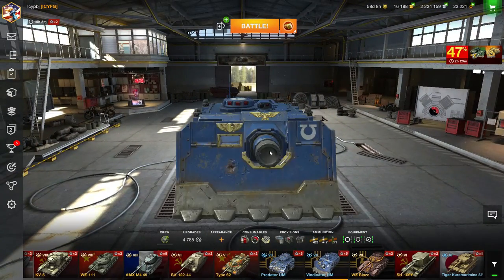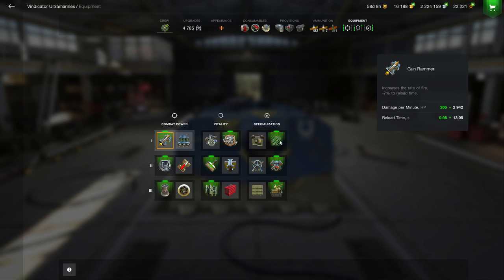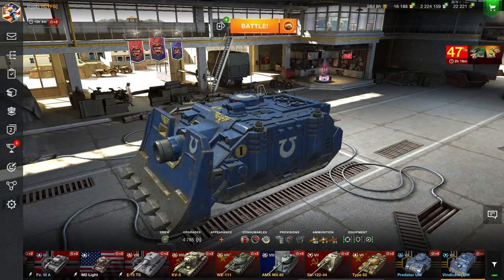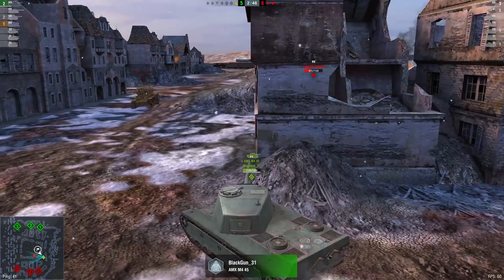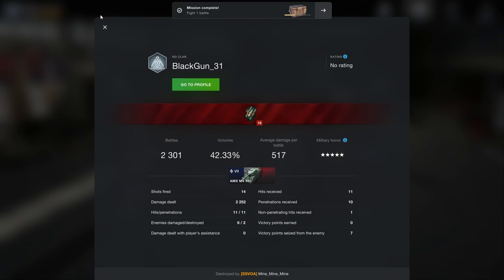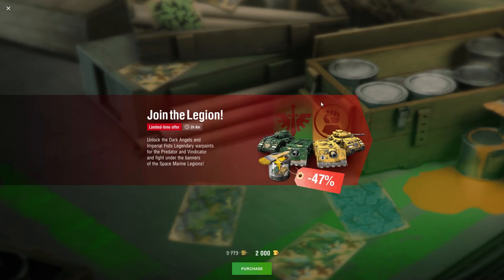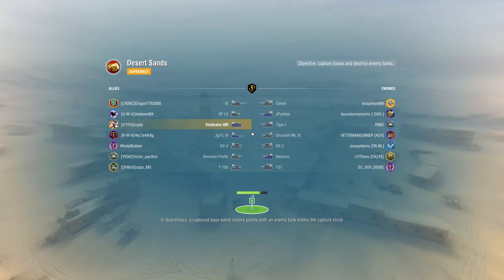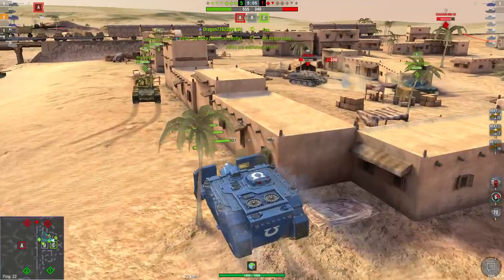Meet the vindicator (WoT Blitz)